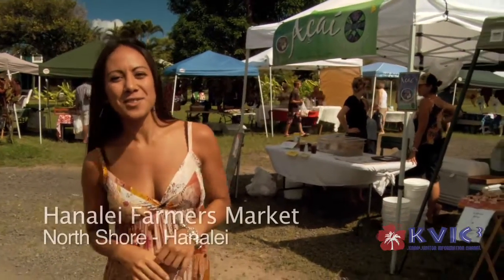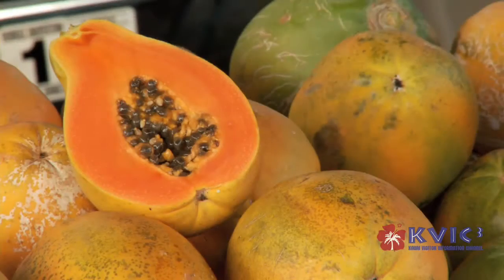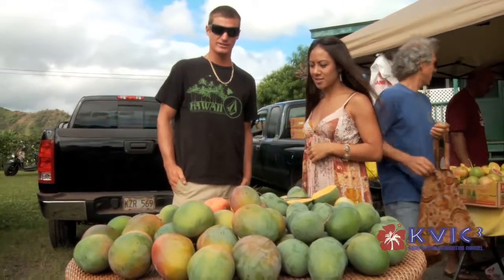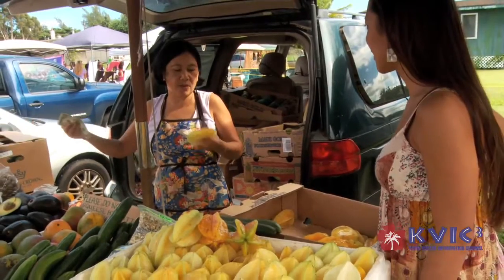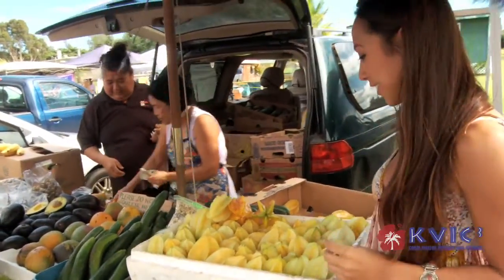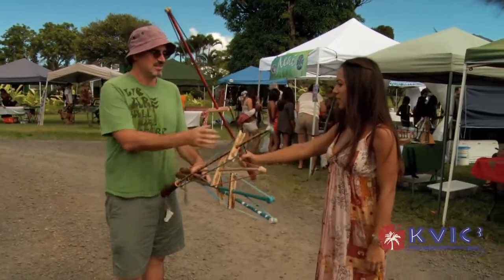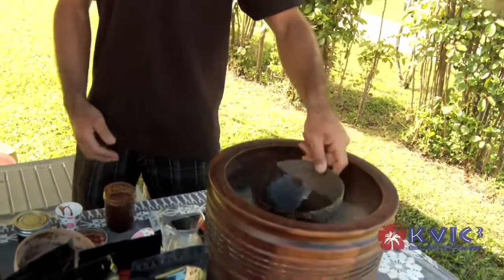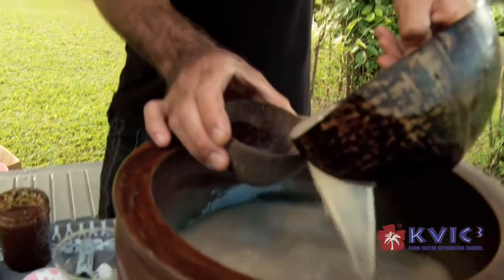Farmer's Market in Hanalei, Kauai, HI - KVIC-TV, myKauai.com [Event]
Nanea Marston explores Hanalei's Saturday morning farmer's market; meets the shoppers, samples the produce and kava.

"Try the seedless tangerines." "Um hm. Don't bite, insert the entire thing into your mouth, chew and swallow. Tip number one, we're learning here."

"Tell me about your lovely produce." "Everything was harvested this morning as far as the greens go."

"This is our traditional kava bowl, this is our kava brew right here, and this is a beverage we've been drinking for centuries throughout the pacific islands." "How do you use this? Add water?" "We get the roots sun-dried, we put them in a pounder or blender and turn them into a powder." "Can I taste some?" "Sure Nanea. This is it right here. You gotta drink it all at one time." "Really? That's a lot." "It's all good. It gets better."

Produced by Jason Evans, shot by Steve Sullivan, edited by Jason Evans